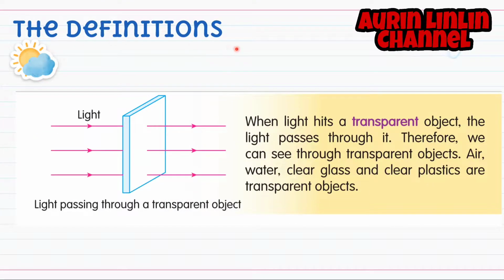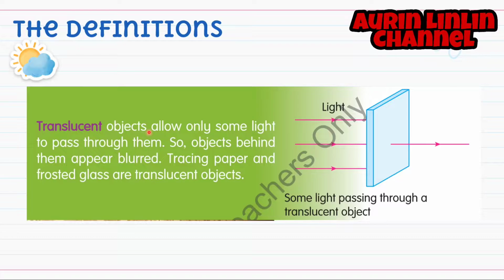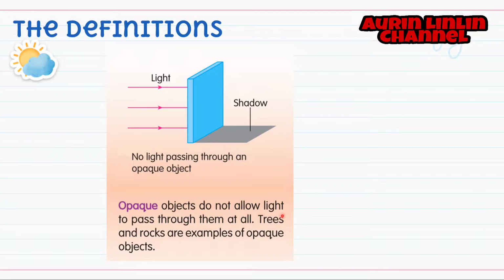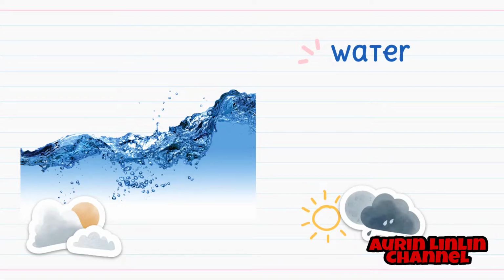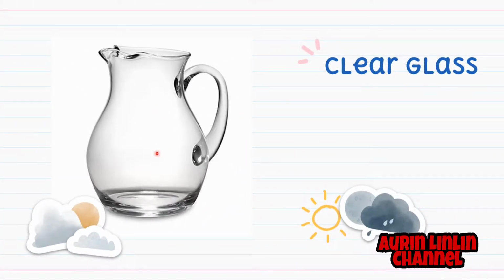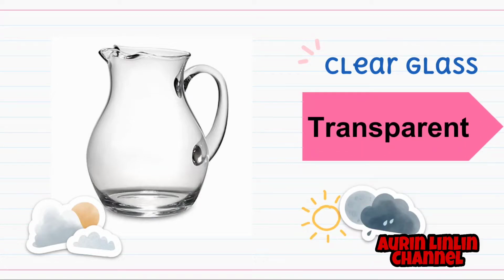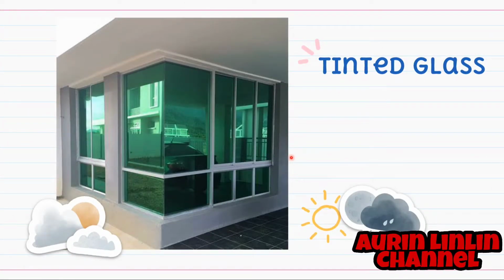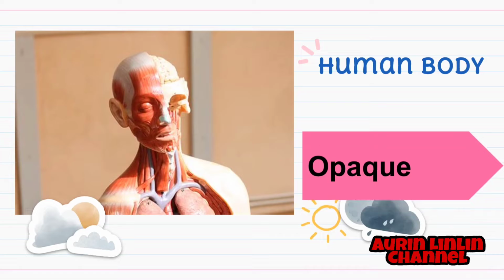Science Lesson - Light - Transparent Translucent and Opaque Objects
This video explain about Science Experiment about light
students make the differences between the transparent Translucent and Opaque Objects
and kind of those Objects
Let's see the explanation
have a nice watching 🙏🥰